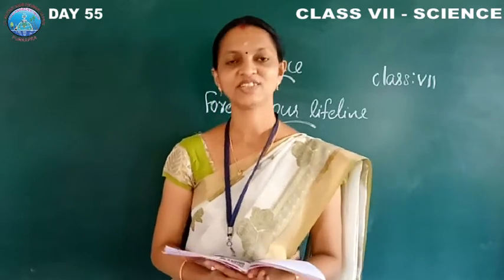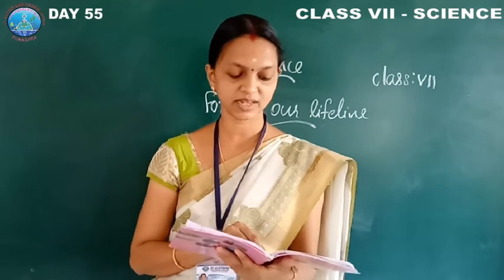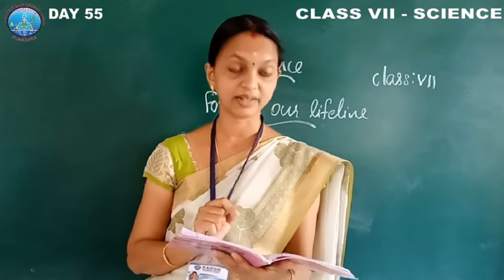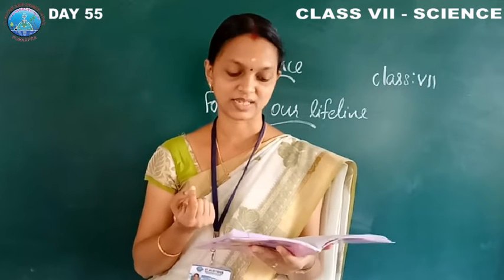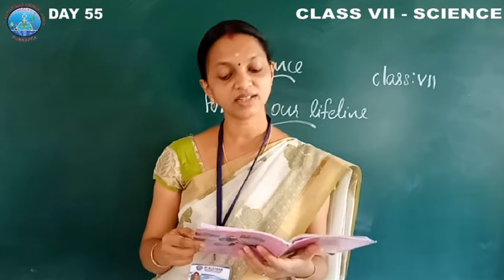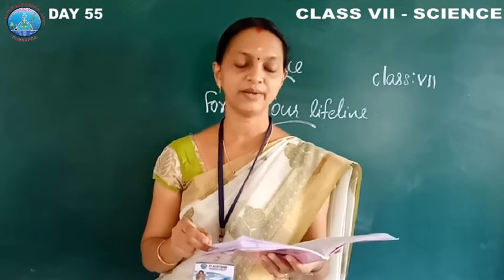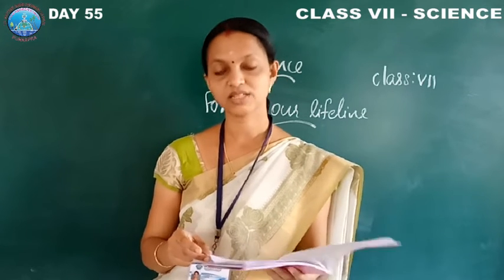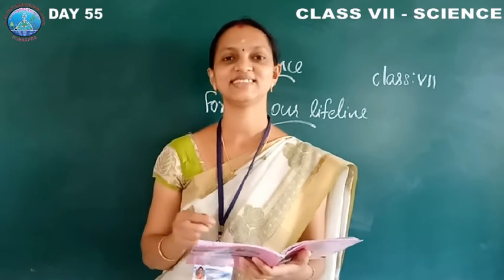CLASS VII SCIENCE DAY 55